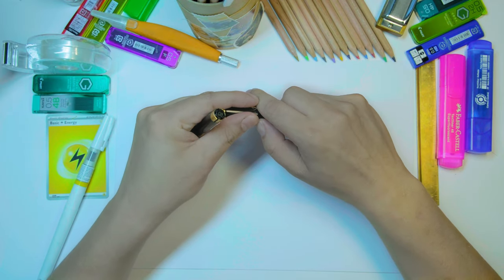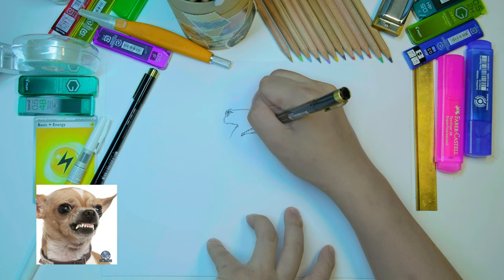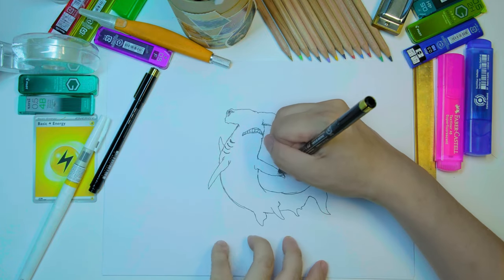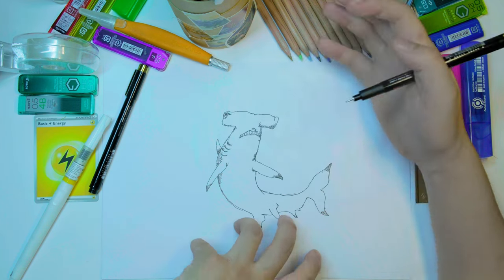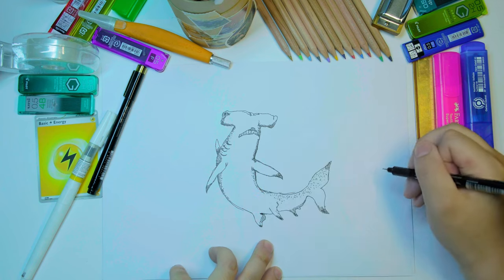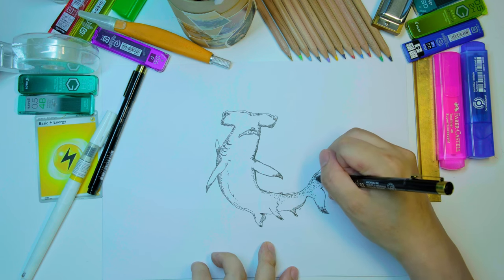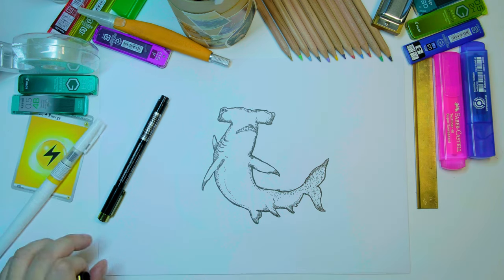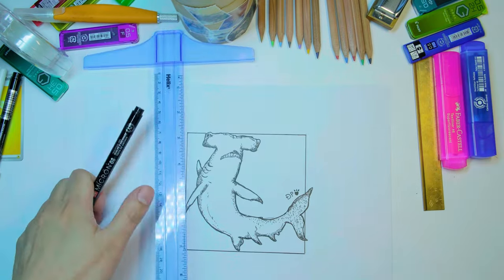Drawing vLOG - Hammerhead Shark - Speed drawing (in real time) with Commentary - #001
YouTube drawing video of a hammerhead shark --- in real time --- with commentary.

🎨 Ink drawing on white A4 paper.

Shot on Fujifilm XS-20.